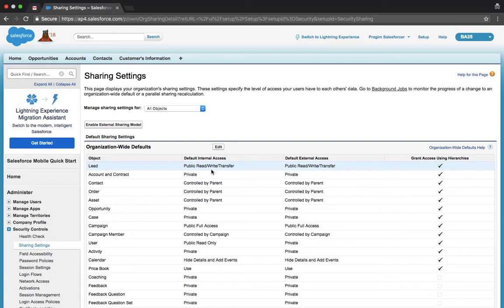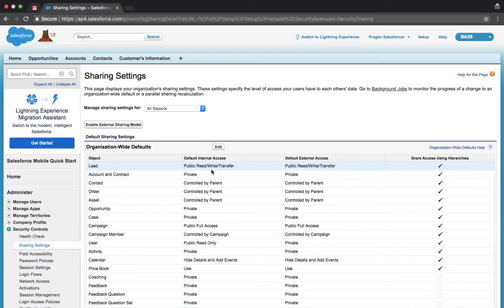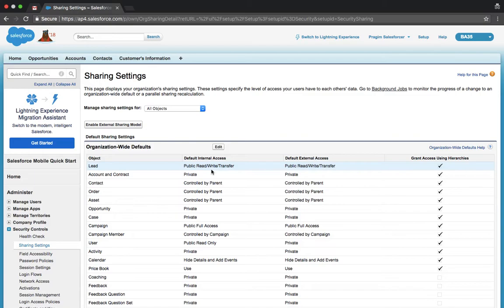Approval Process 1